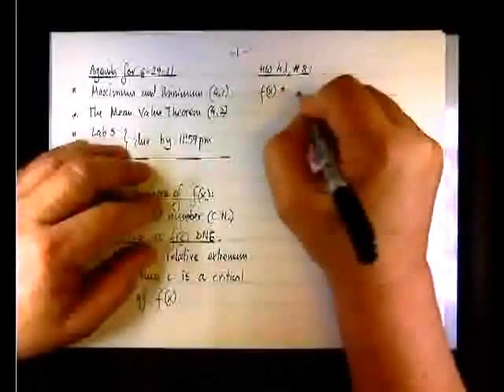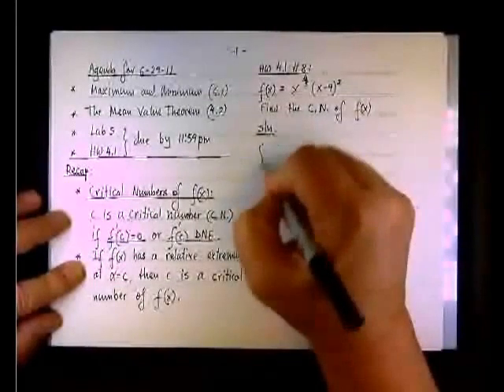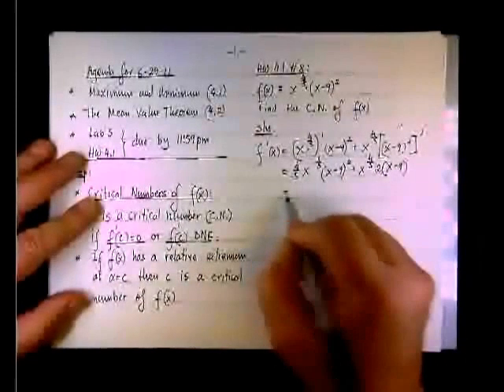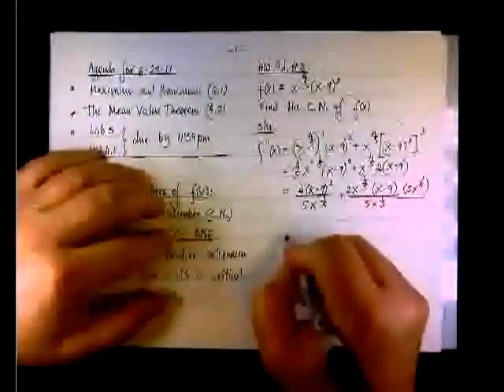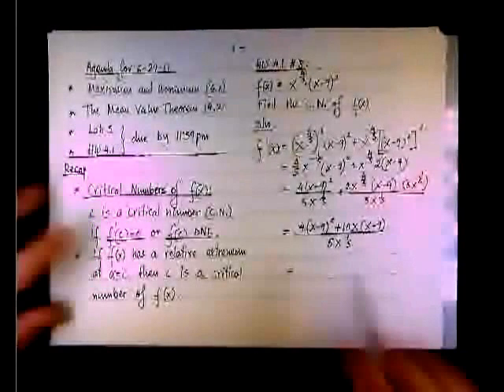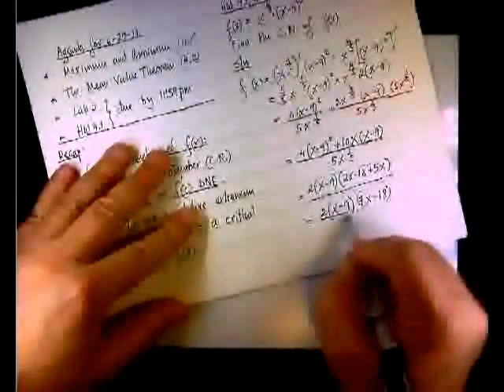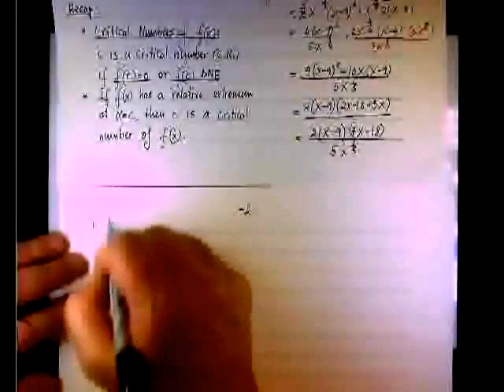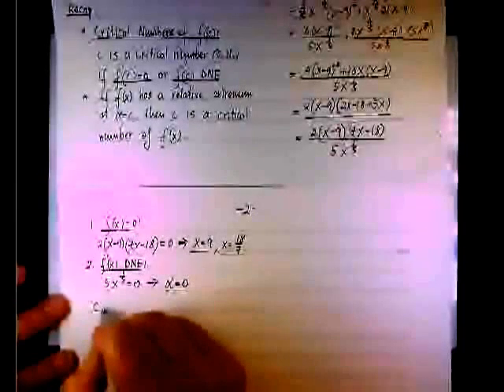Maximum & Minimum Problem 8.mp4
Calculus 1; Maximum and Minimum